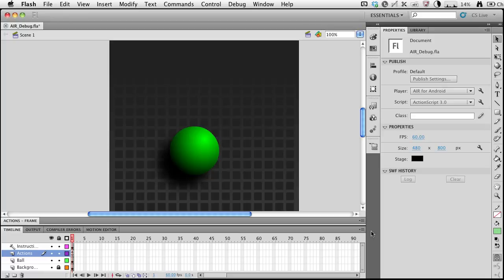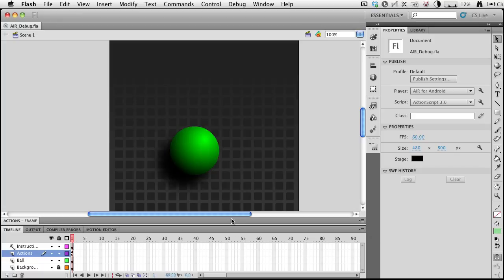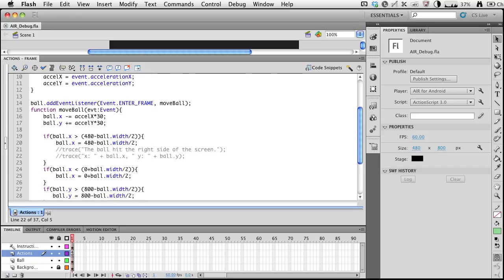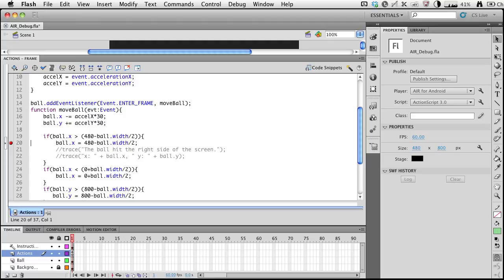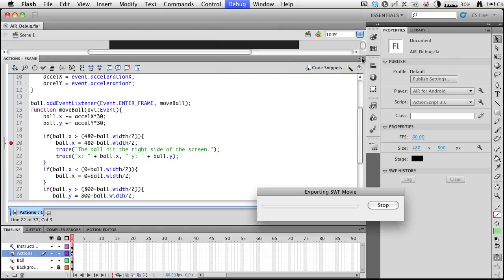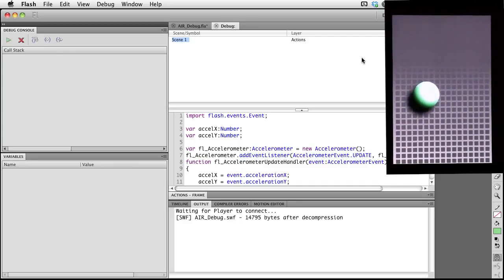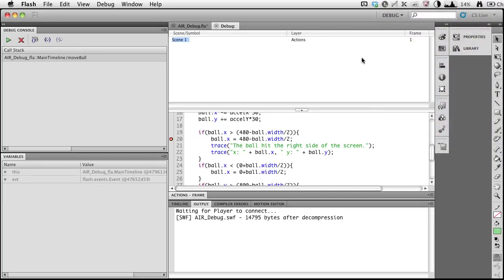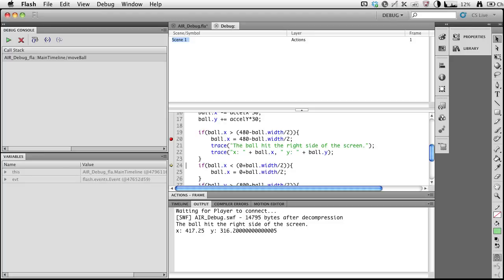CreativeCloud Debugging Mobile Apps link in description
Heres another sneak peek from the Flash Professional team. Tom Barclay, Sr. Product Manager, Flash Pro shows how the team is working toward simplifying the workflow for developers looking to test mobile content.